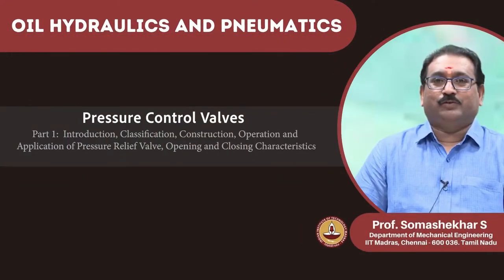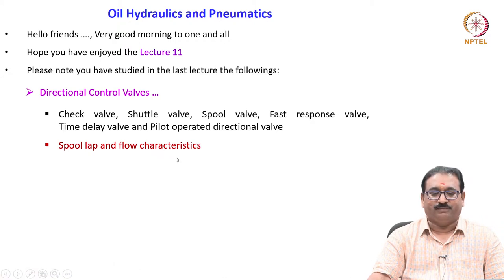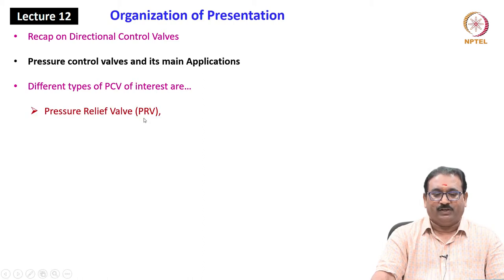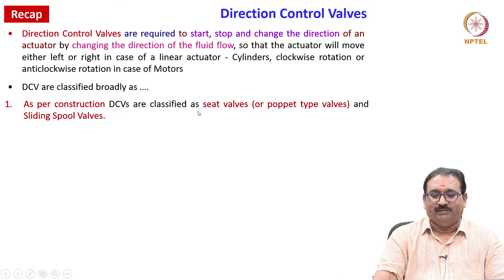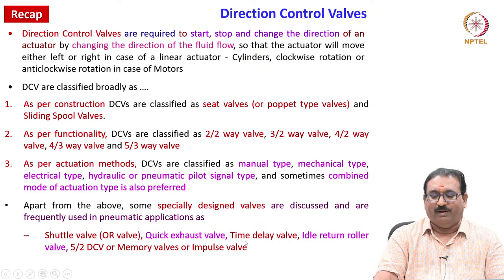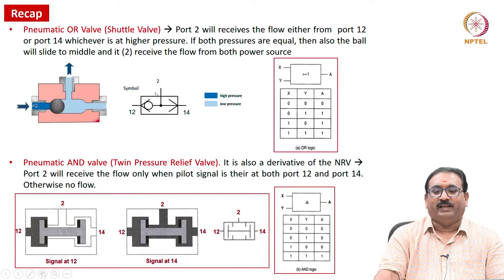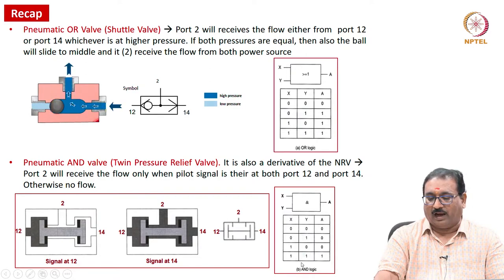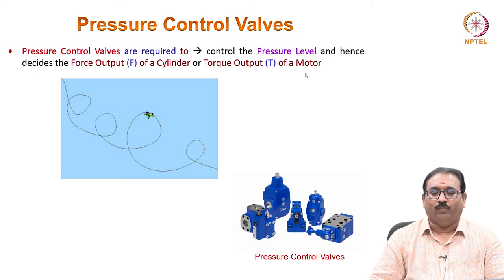5.6 - Pressure Control Valves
5.6 - Pressure Control Valves
Part 1:  Introduction, Classification, Construction, Operation and Application of Pressure Relief Valve, Opening and Closing Characteristics